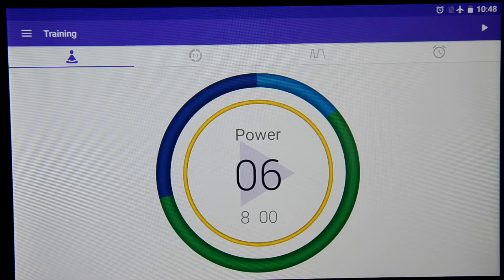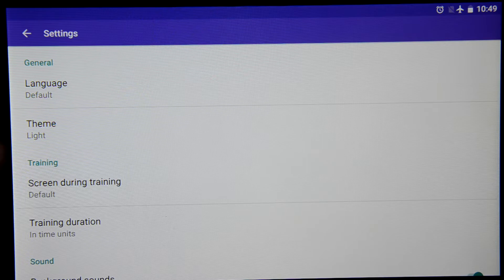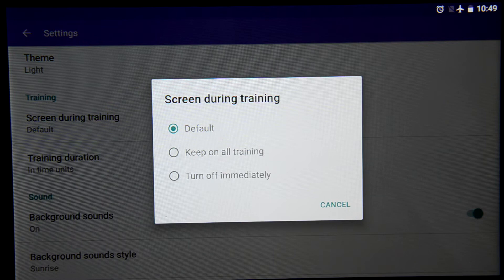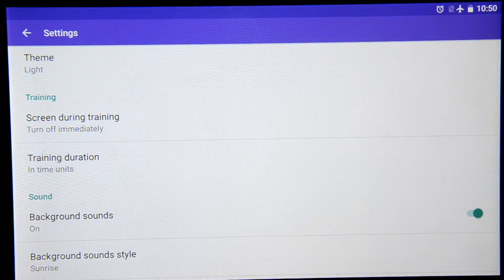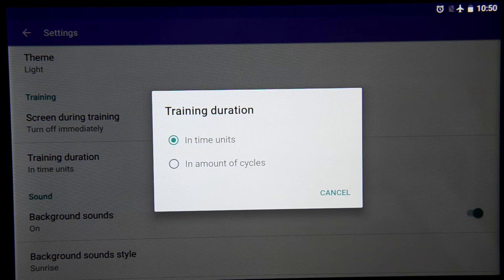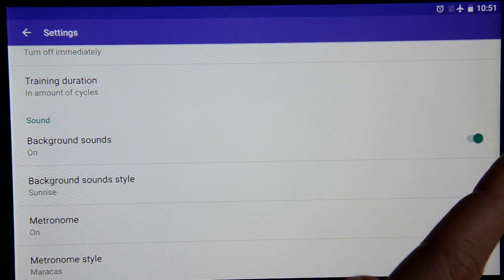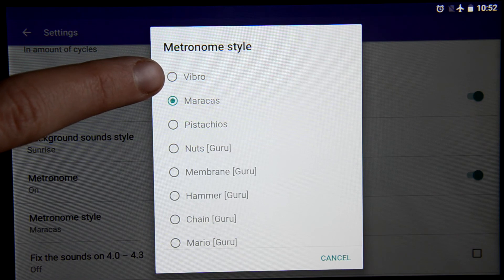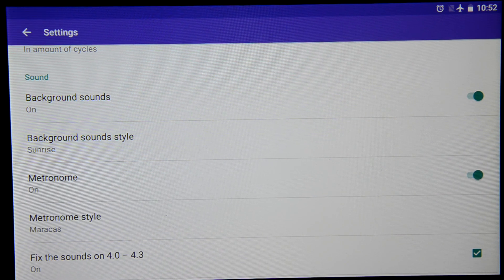Settings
Set up the Prana Breath application optimally for your needs